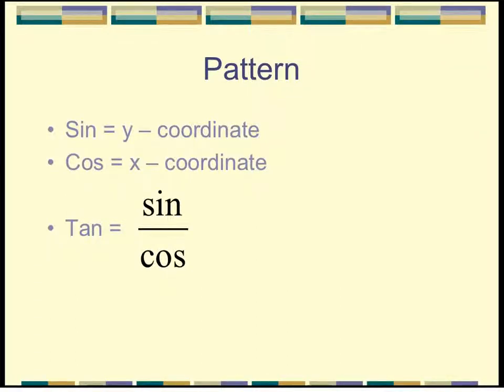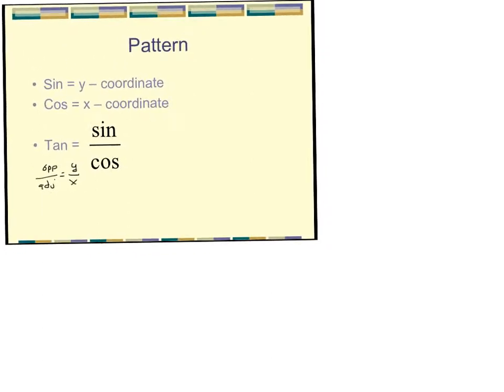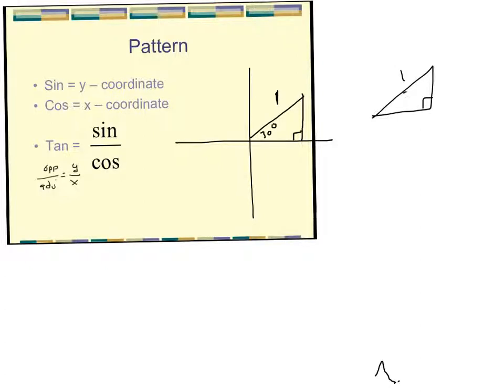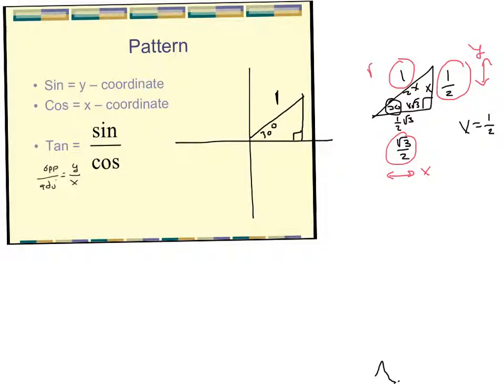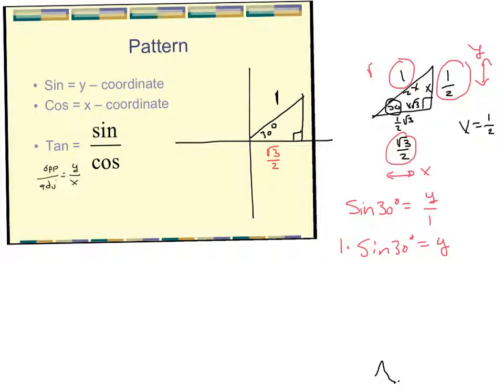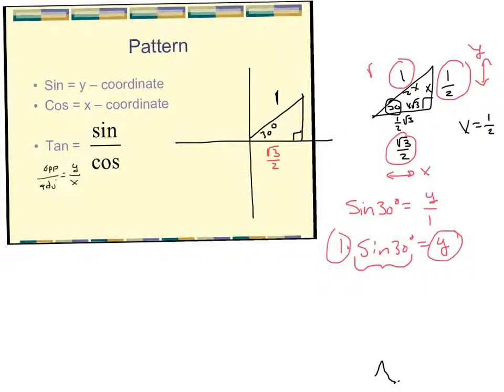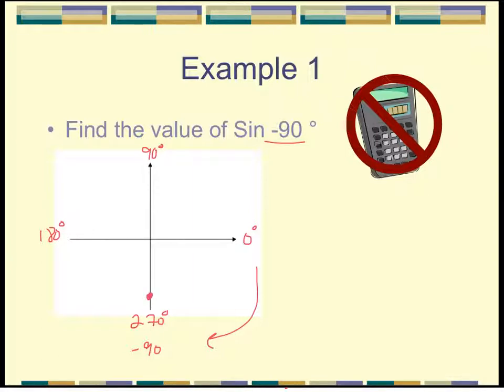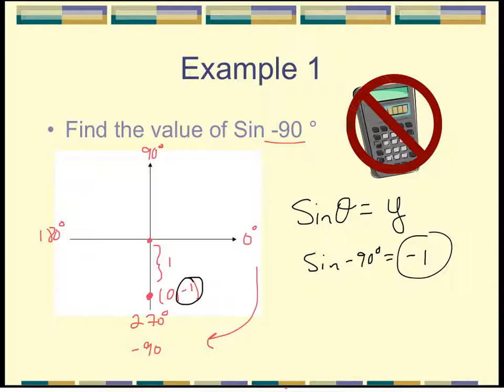13 3 unit circle values ex 2